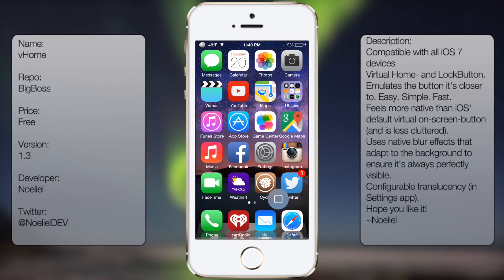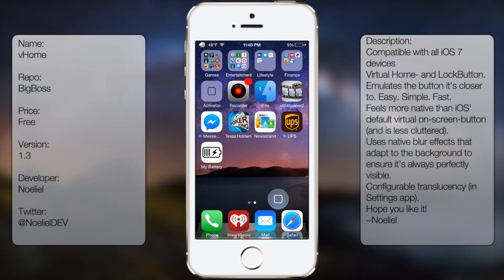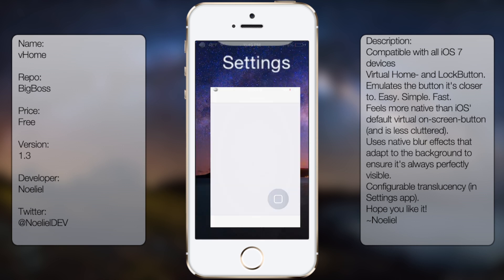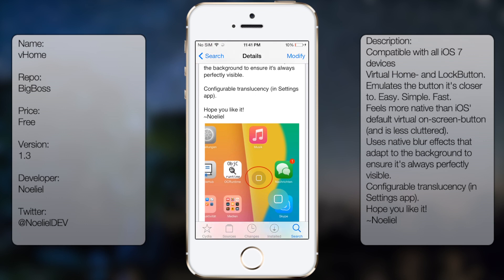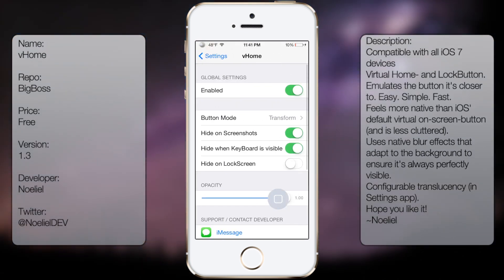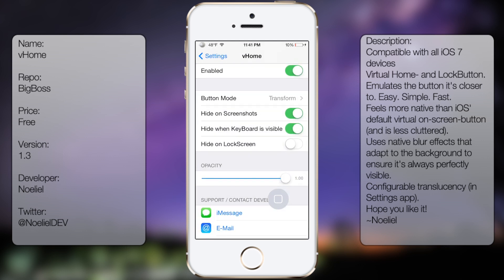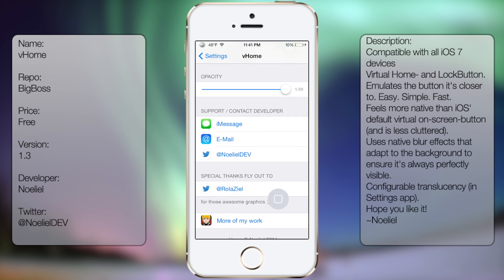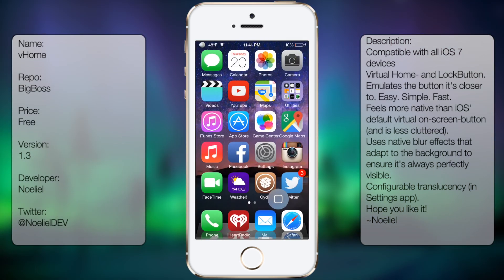vHome: Easy Fix for a Broken Home Button and/or Lock Button